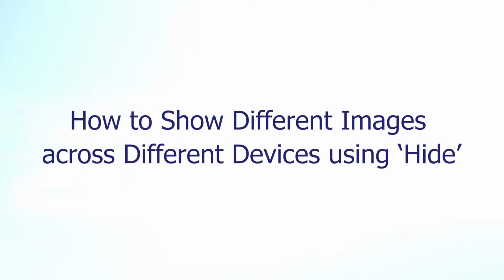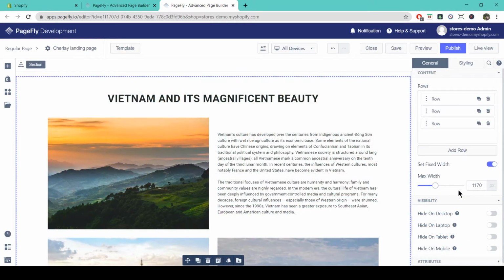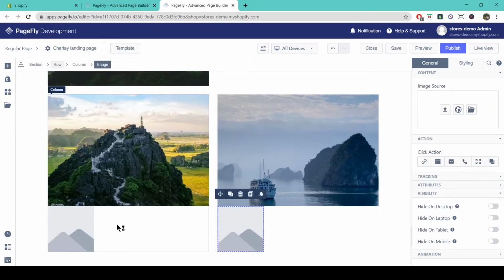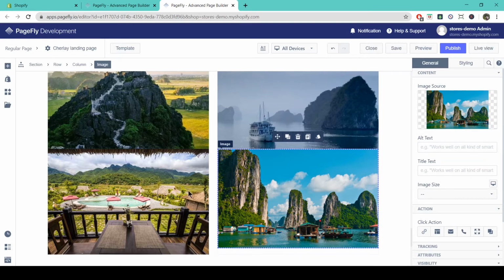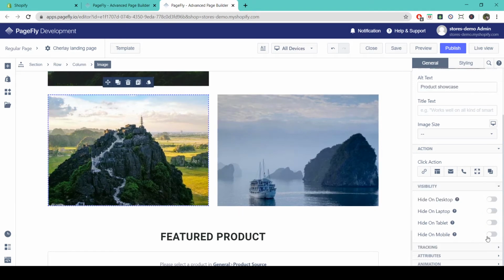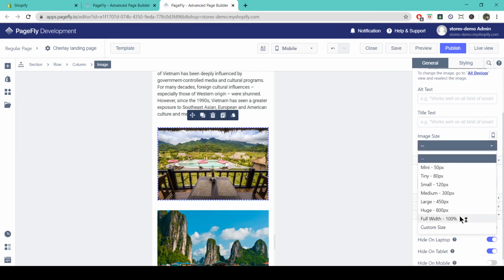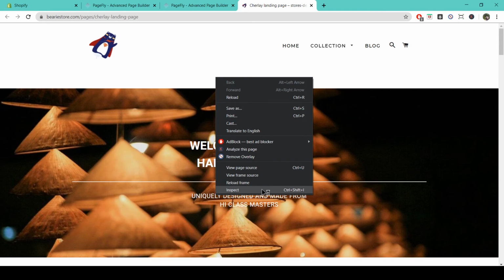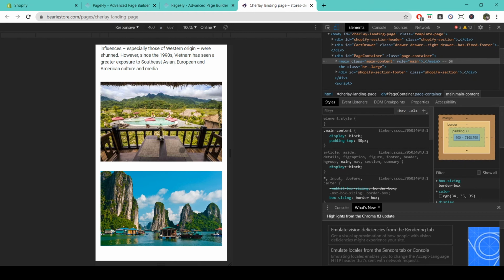Show/Hide Different Images across Different Devices with PageFly - #1 Shopify Page Builder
👉 From PageFly 2.8.0 version, you only need to upload one image for Image Element to be shown across all devices. If you would like to show or hide different images for different devices, you need to use 'Hide' option to do this.
In this video, you will learn to show different images across different devices using 'Hide' option 👇

👉 How to use 'Hide' option to show/hide image?
- In the All devices view, add all the images that you want to show on different devices.
- Select each image, and in the General tab, you will see the VISIBILITY parameter.
- To show it on a specific device, simply Hide it on other devices.
- Publish and check on Live view